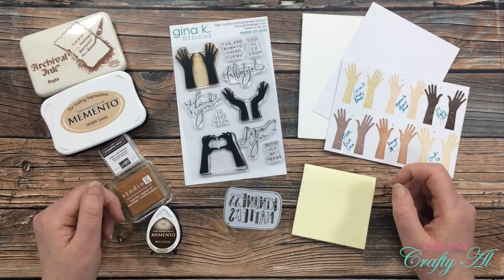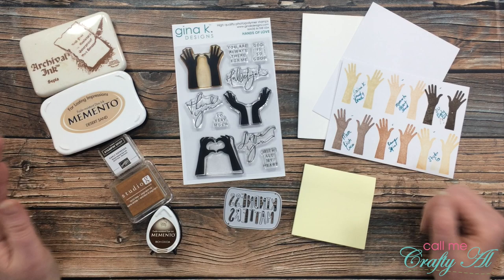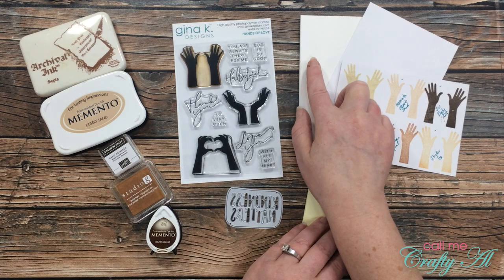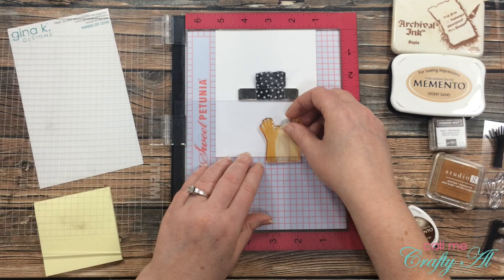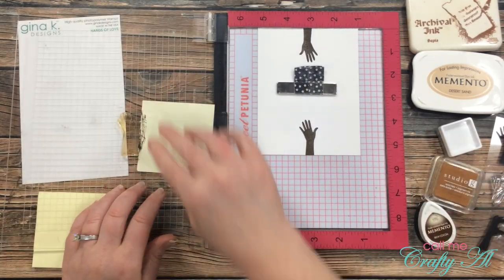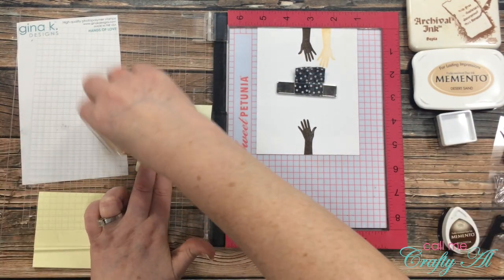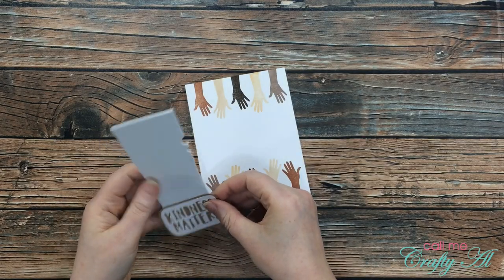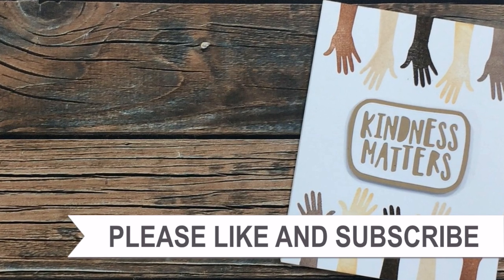Kindness Matters | Inspired by Justine Hovey's Papercrafters Unite Against Racism Hop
Thanks so much for stopping by, crafty friends! Today I am back to share a card using the Hands of Love stamp set from Gina K Designs’ newest card kit - Nature’s Touch. This card was inspired by @justinehovey recent Papercrafters Unite Against Racism Hop and a Be Kind Shirt I saw

If you are interested in any of the Racial Justice resources I talked about, here are the links:
***Stamped from the Beginning
***Stamped from the Beginning (Young Adult)
***How to Be an Anti-Racist
***The Hate U Give

HaPpY cRaFtInG!
Alicia
Call Me {Crafty} Al